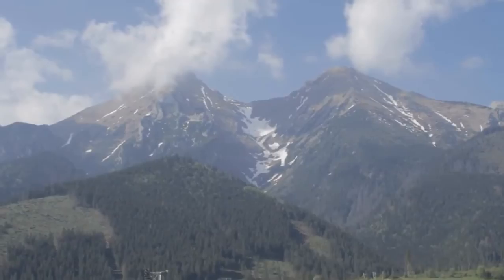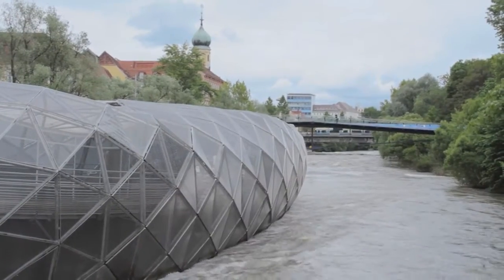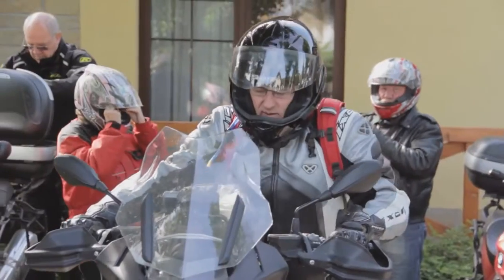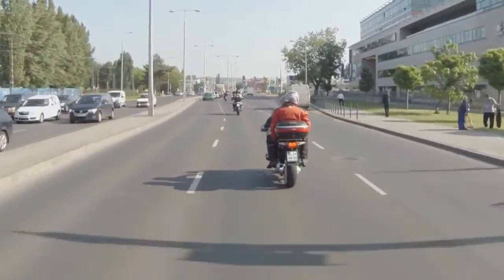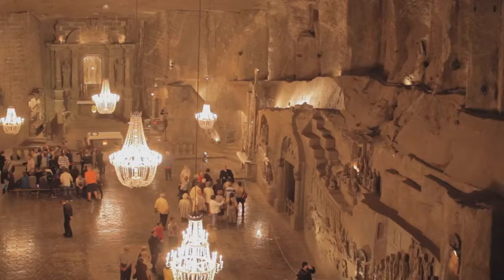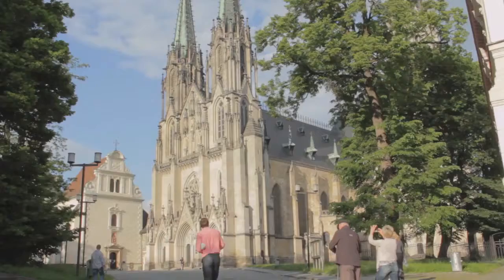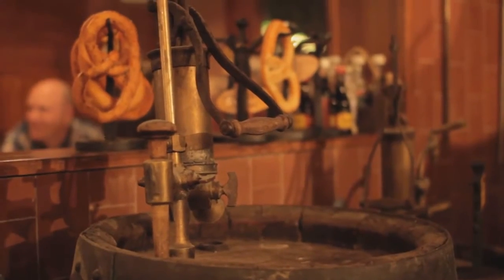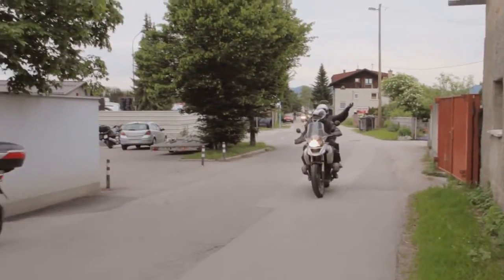Czech Hungary Motorcycle Tour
This 720p hi-def video shows highlights of the Czech Hungary Motorcycle Tour organised by Adriatic Moto Tours. Over two weeks you will be riding through the very scenic Austrian Alps, along the Grossglockner pass and beside the huge Balaton Lake.
You will also be visiting historic Salzburg in Austria, Budapest in Hungary, Prague and Cesky Krumlov Castle in Czechoslovakia,
plus Krakow in Poland, with an option to visit Auschwitz Concentration Camp. For this and other tours see webpage
Trevor Tours Tasmania 2016 is a 720p hi-def video showing highlights of a motorcycle tour of Tasmania organised by Bob and Kathy from Yarra Ranges branch of Ulysses. This tour was done prior to the Ulysses AGM at Launceston in March 2016.